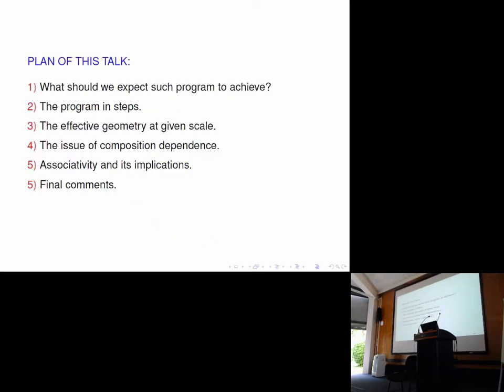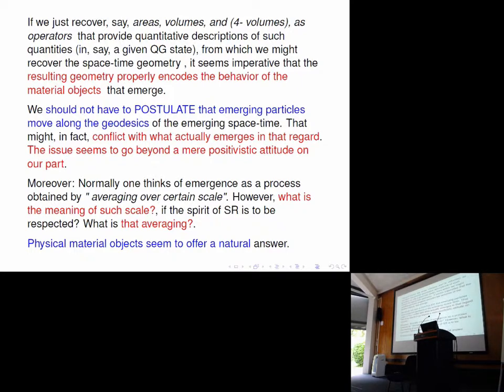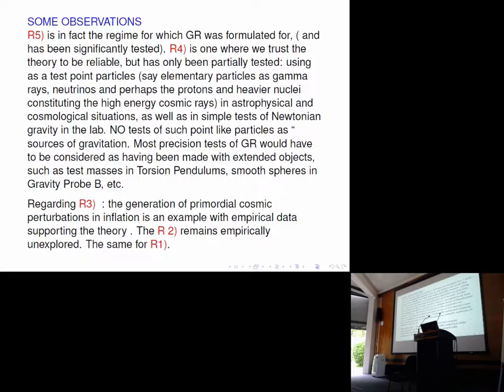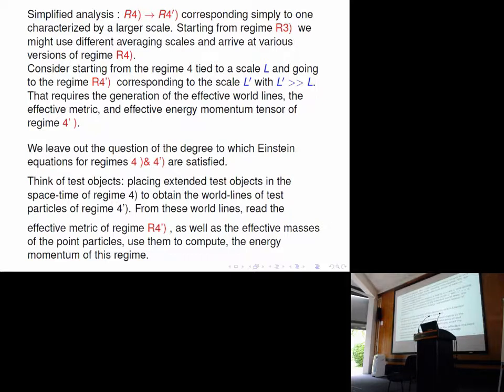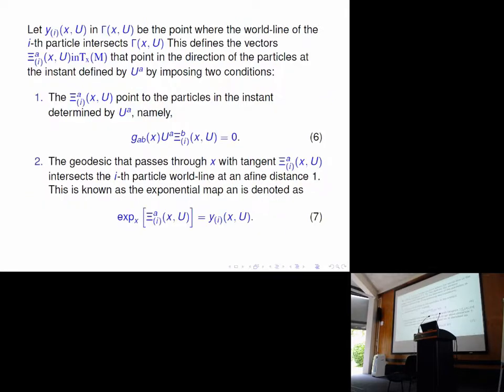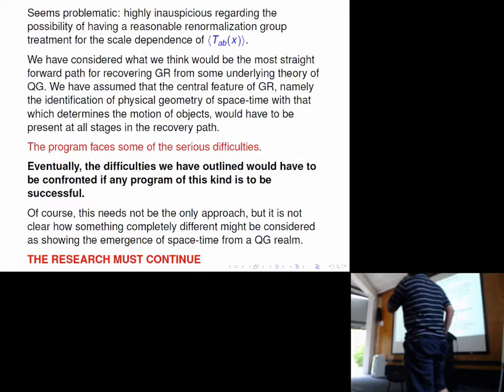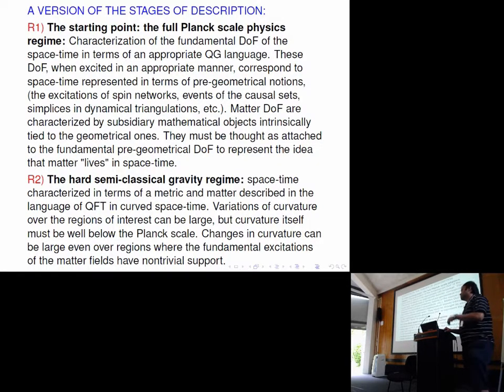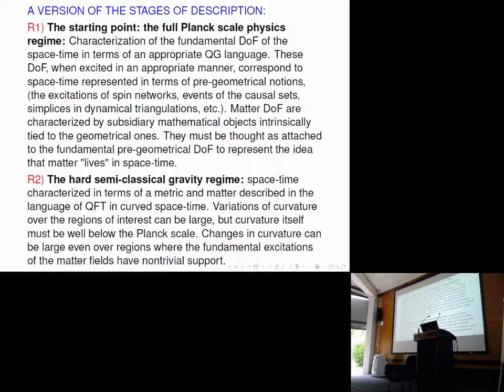BST3: Daniel Sudarsky, On the recovery of an effective classical spacetime...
Conference on the Philosophical Foundations of Quantum Gravity

Hosted by the University of Geneva-University of Illinois at Chicago Space and Time After Quantum Gravity project

Château de Bossey, near Geneva, 27-30 June 2017

Abstract: The recovery of classical space-time from theories involving some fundamental space-time discreteness, is a highly non-trivial task. Naturally, the space-time metric that would emerge from a generic fundamental theory of space-time, must play its standard role, namely, it should encode the manner in which `free physical objects’ move, without the need to postulate in an add hoc manner, after the `recovery of geometry’ is accomplished, that free particles should follow the geodesics of a space-time metric. It seems natural to seek to associate with physical objects, suitable world lines, that can be taken to represent the `geodesics of the emergent metric’. The program then calls for `reading the effective metric’ from the collection of all such world lines. This will involve associating with any extended matter distributions of a certain scale, a center of mass’s world-line, and using those to extract what one might identify as `the effective space-time geometry at that scale’. It is well known (Papapetrou and Beiglb\”{ock), that even in classical general relativity, extended objects do not follow geodesics. In fact certain properties of the `center of mass’s worldliness’, will generate difficulties in the program to recover what we might call `the classical space-time metric’.

Commentator: Suddhasattwa Brahma (Fudan University)